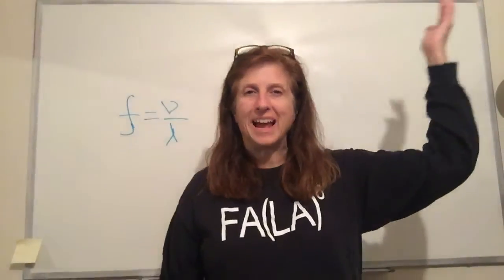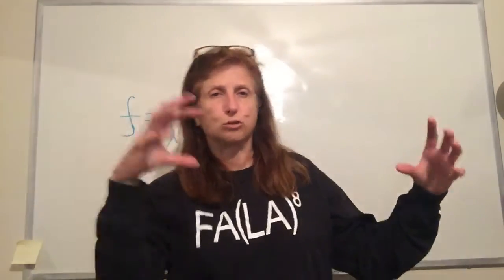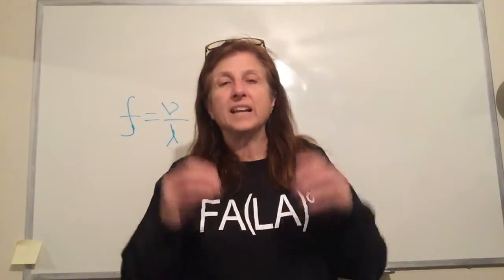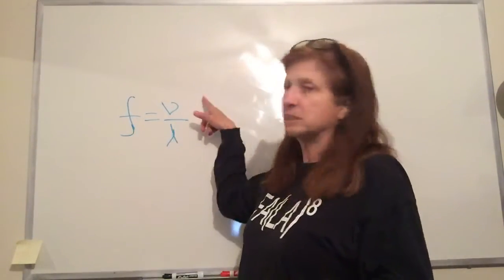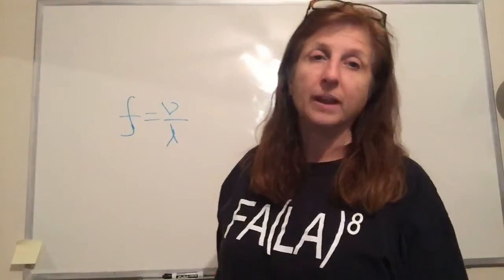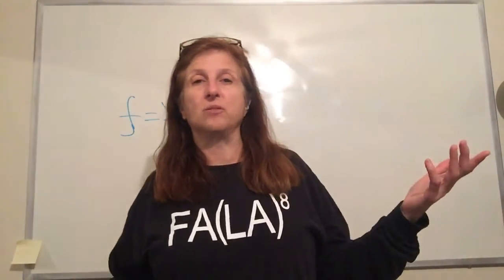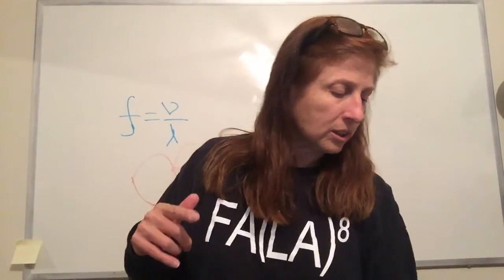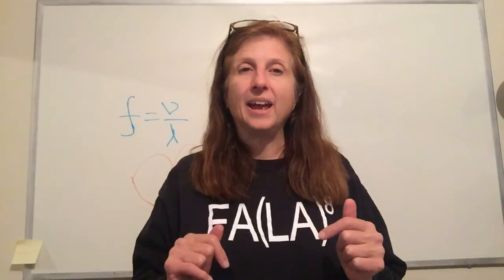Physics Sound ch 15 pt 1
Physics ch 15 sound part 1
Merrill Physics 1995
Read ch 15
Do in text questions
Do musical bottles lab described in the video
Take ch 14 test.